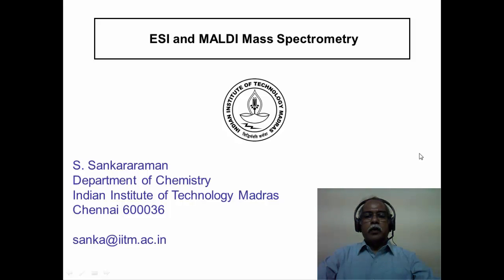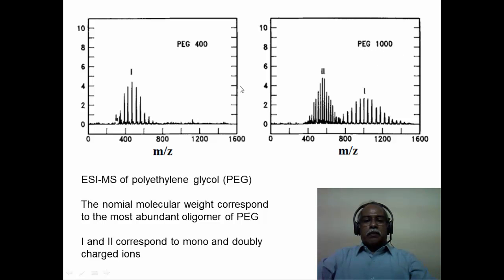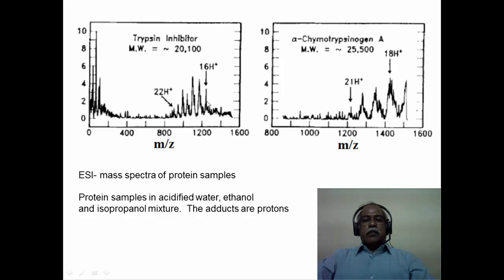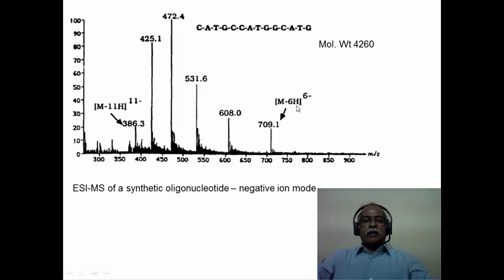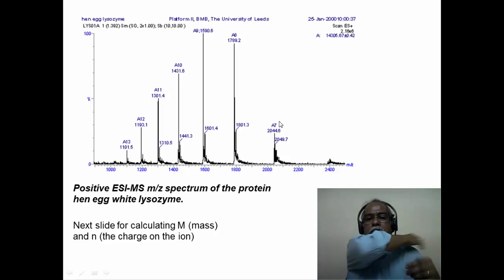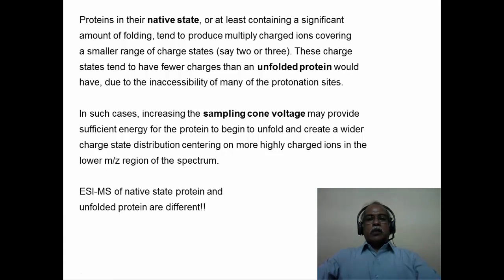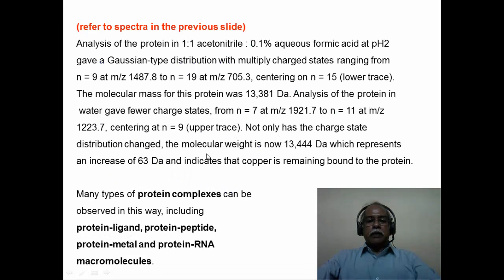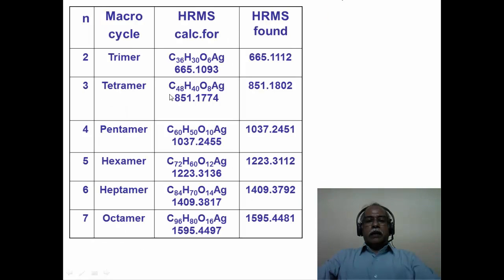MODULE 22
ESI-MS examples from biopolymers and synthetic polymers

 To access the translated content:
1. The translated content of this course is available in regional languages.
 2. Regional language subtitles available for this course
 To watch the subtitles in regional languages:
 1. Click on the lecture under Course Details.
 2. Play the video.
 3. Now click on the Settings icon and a list of features will display
 4. From that select the option Subtitles/CC.
 5. Now select the Language from the available languages to read the subtitle in the regional language.